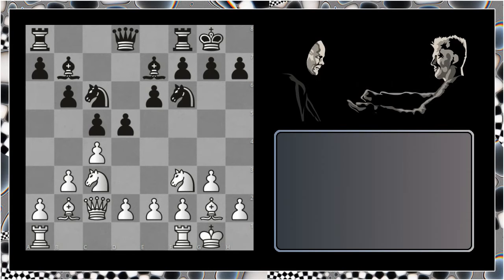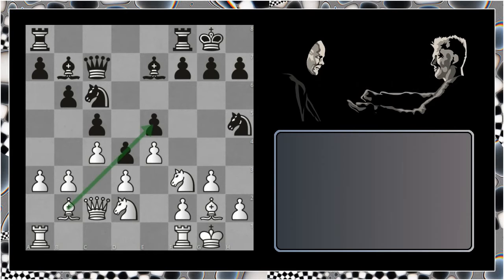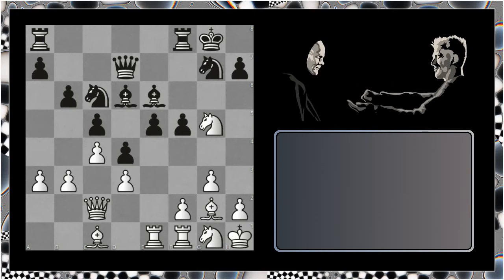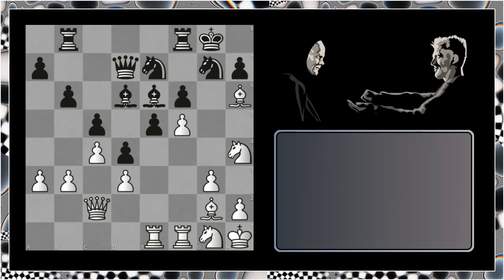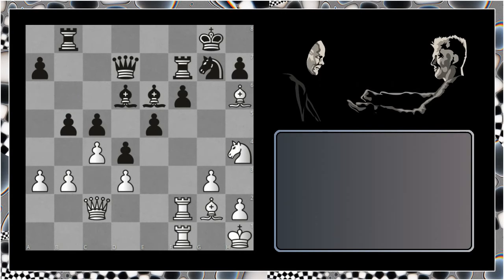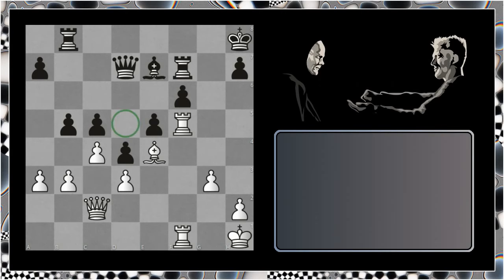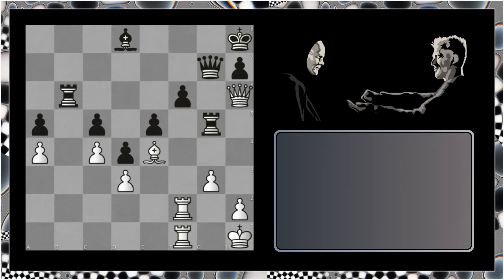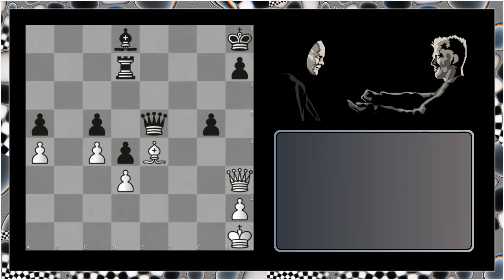Chess lesson: Pawn wedge II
This is a follow up presentation to the original in which we covered the positional concept of the pawn wedge.  In this particular game, black is the one that creates the pawn wedge in the centre of the chess board, however he fails to realise his own plan and white begins a counteraction.

White brilliantly sacrifices a pawn to get access to the light squares in the centre of the board and neutralises the powerful effect of blacks pawn wedge which rather than hindering the mobility of the white chessmen, becomes burdensome to him.

In the end Grandmaster Levenfish makes a single catastrophic mistake and fails to press home the win and the game ends up a draw.  Never the less its a beautiful and strategically rich game to play through and I am sure you will enjoy it - kind regards MSK_Chess (robbie)

As ever my thanks go to the software developers who made this chess video possible through the generous sharing of their resources and to those artists who's material I have used. Also to those who provided encouragement, many thanks.

chess, echecs , ajedrez , xadrez , shahmati , szachy , sjakk , schach , schaken , satranj , шахматы , شطرنج